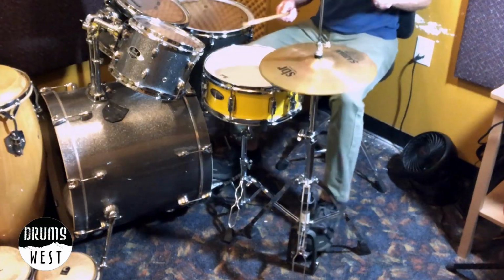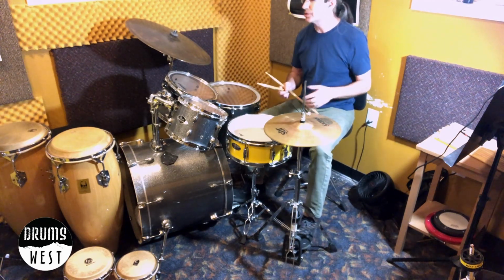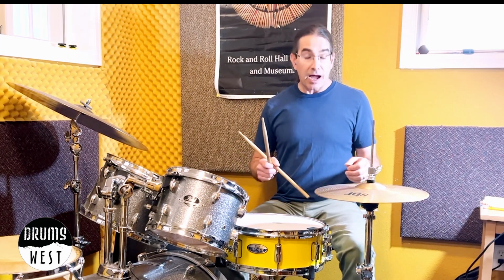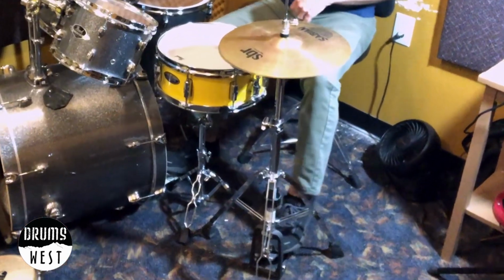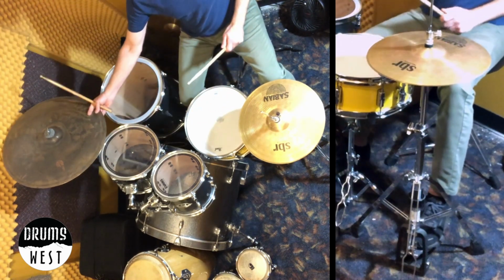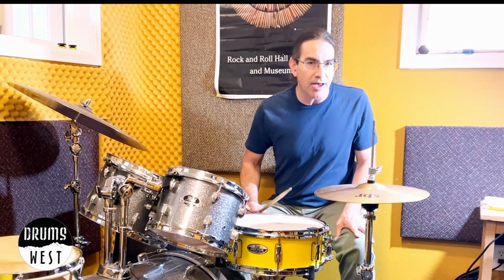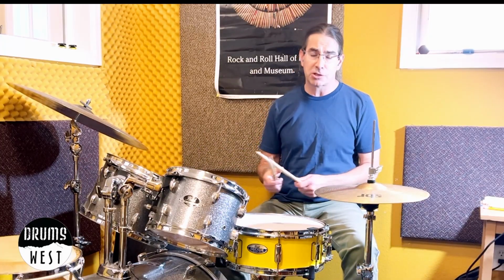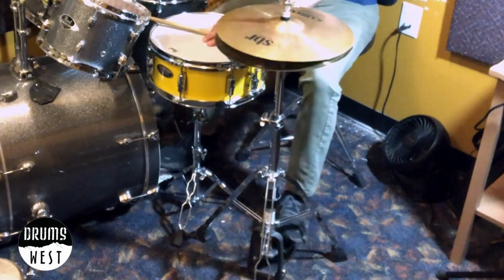Hi Hat Foot Workout!! Let's Get Physical.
Tired of your hi hat foot just sitting on the pedal and occasionally lifting up? Here are several great ideas to spice up your hi hat foot coordination while adding new dimensions to your playing. Blues, rock, latin, country AND western, techno, jazz music will all benefit from these ideas. drumcoordination hihats playingdrums drumming drumindependence musiceducation hihatfoot # drummingeducation